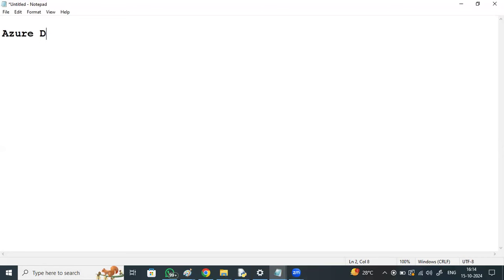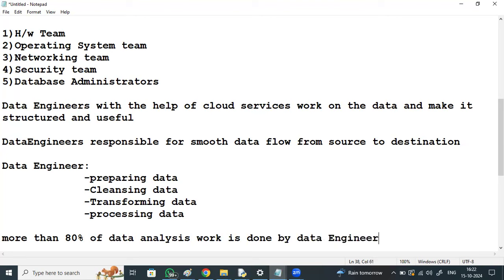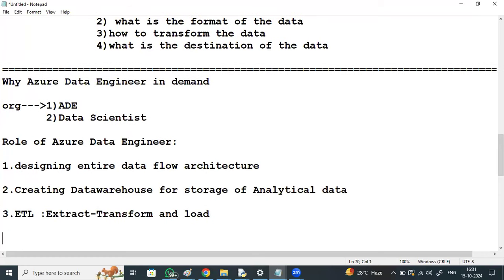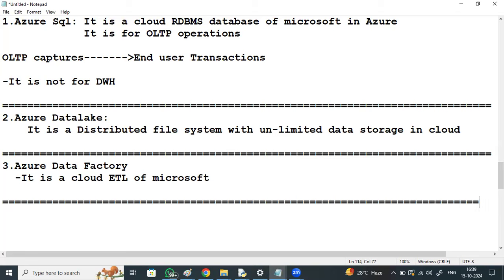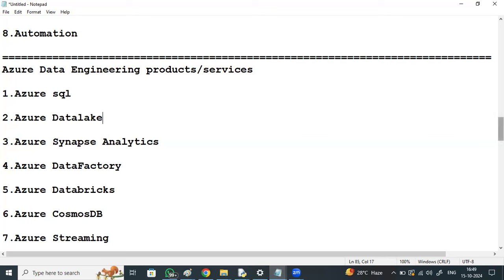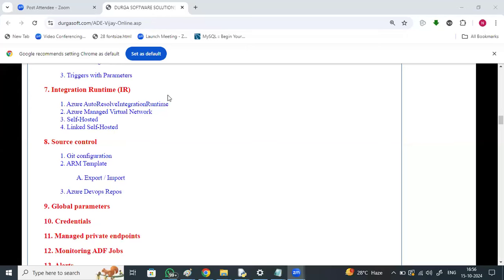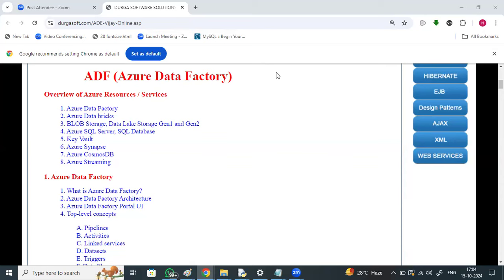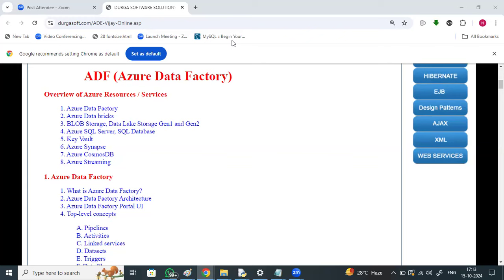AZURE DATA ENGINEERING tutorials || Demo - 1 || by Mr. N. Vijay Sunder Sagar On 15-10-2024 @4PM IST